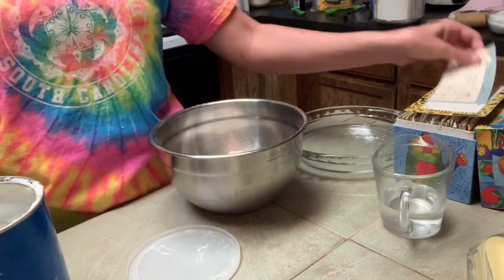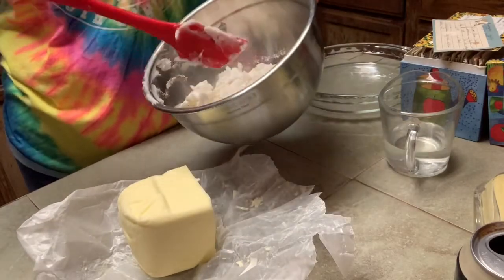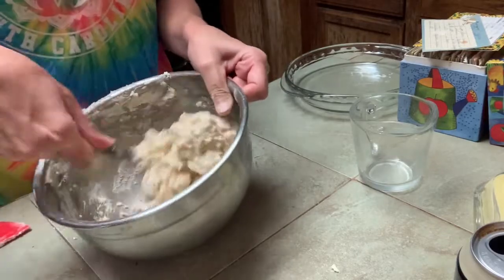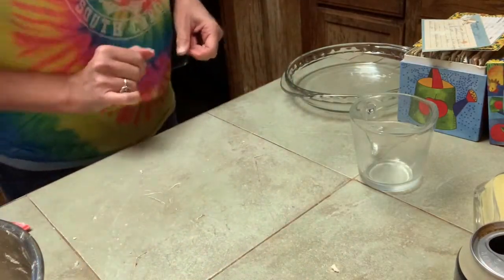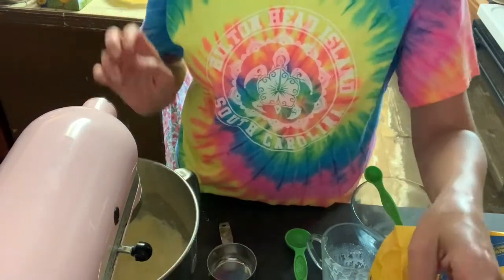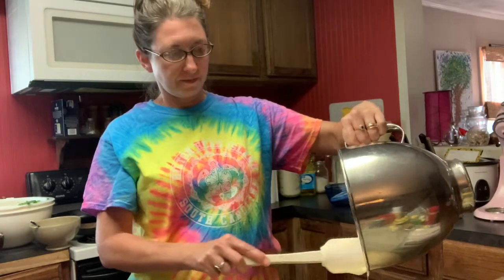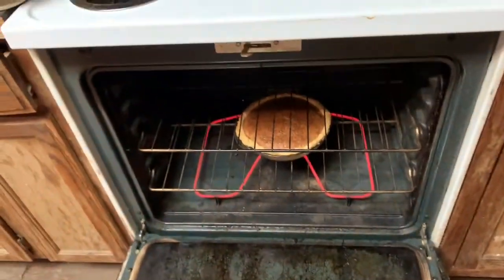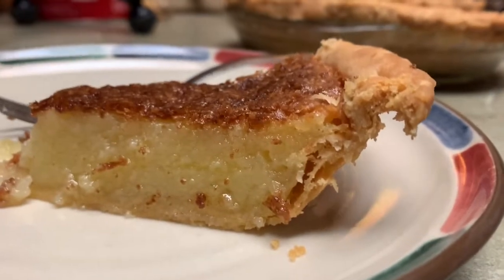In the Kitchen: My wife shares her family's Chess Pie recipe Homestead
A real treat on the Homestead today as Mrs. Woodcutter shares her family's chess pie recipe.  Chess pie is a true southern staple and this awesome recipe produces results every time.  Step by step homemade crust, and pie  what could be better.